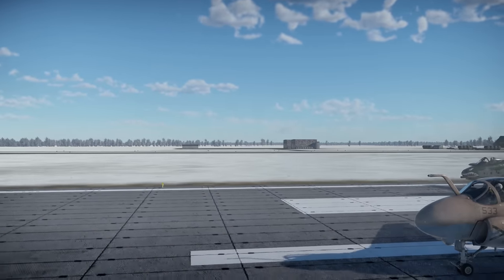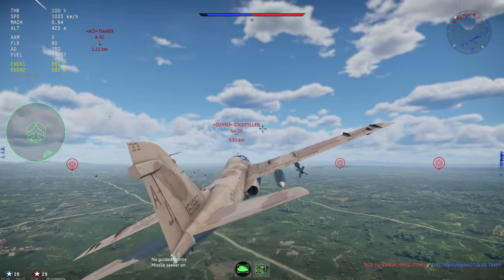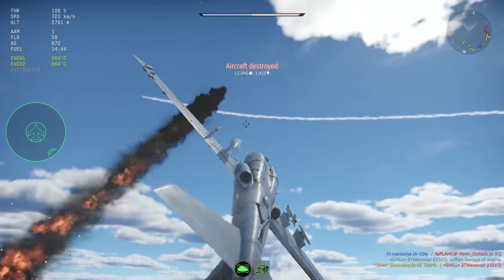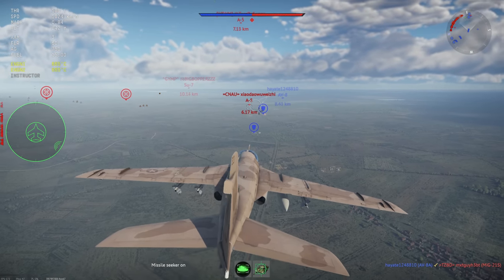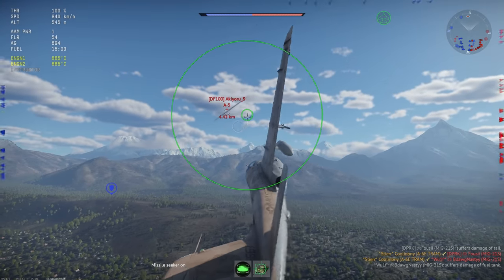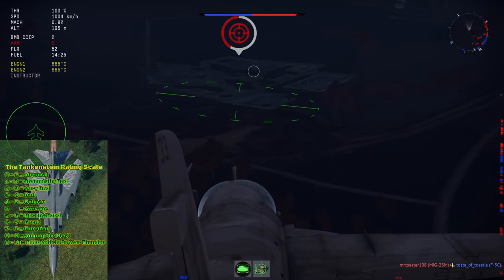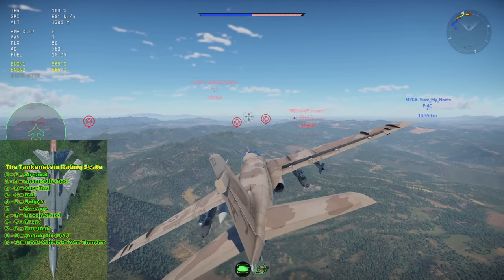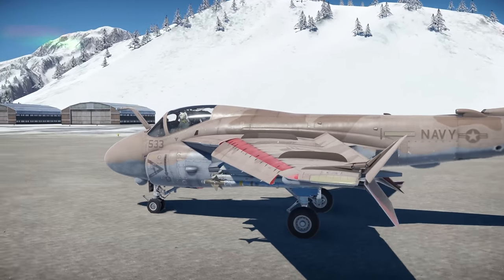A-6E TRAM Full Review - Should You Buy It? - Paying To Win? [War Thunder]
The A-6E TRAM is a currently tier VII, 10.0BR premium strike aircraft for the US air tech tree. This plane, while slow compared to similar BR planes, has a ridiculous payload that can dominate, regardless of the game mode.

Video Title: A-6E TRAM Full Review - Should You Buy It? - Paying To Win? [War Thunder]